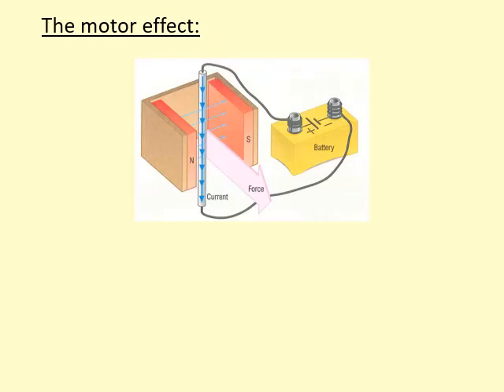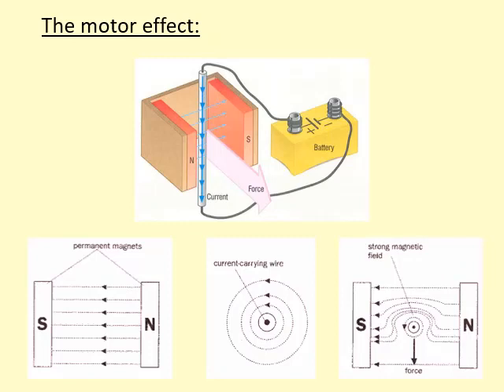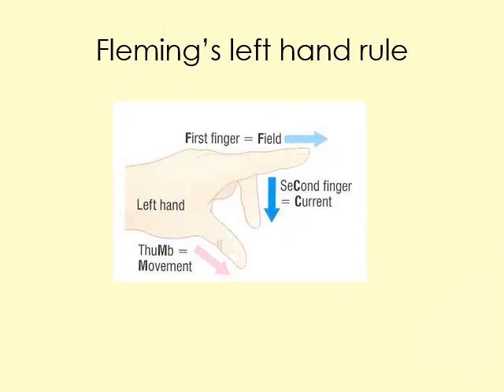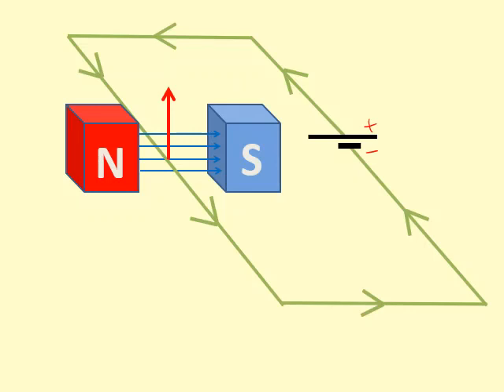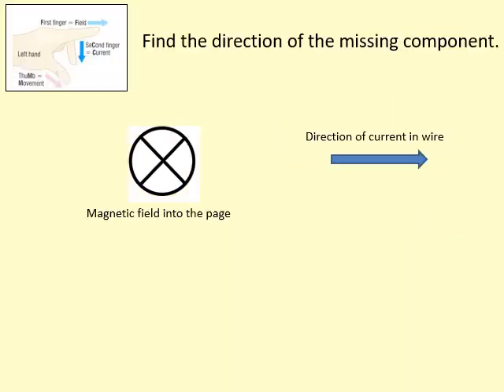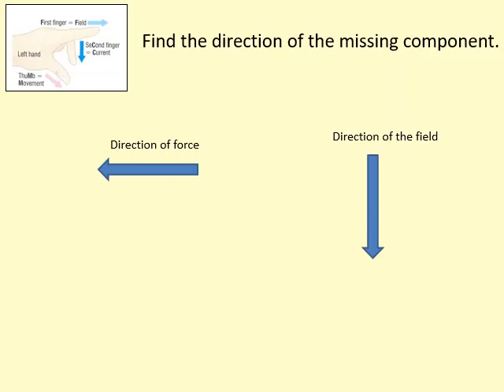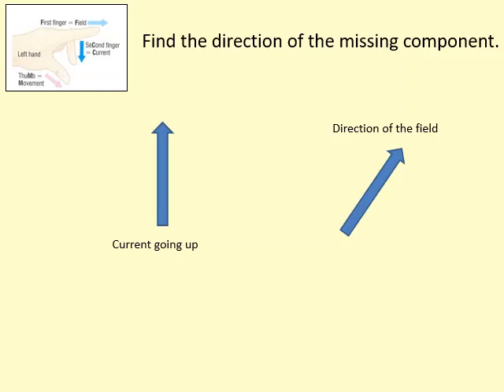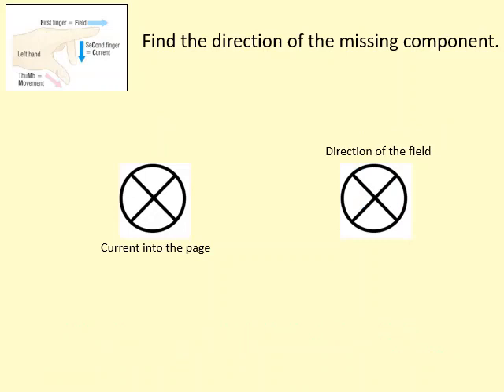12.02 How to use Fleming's left hand rule FLHR